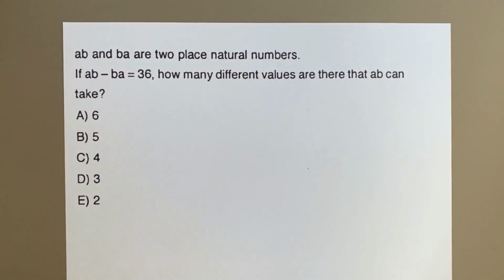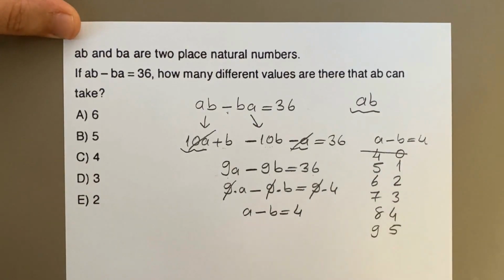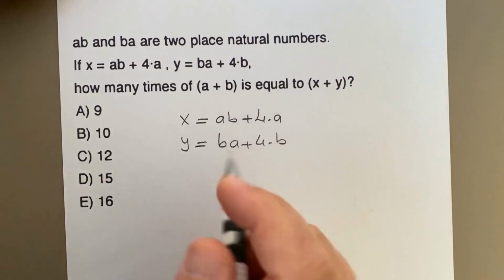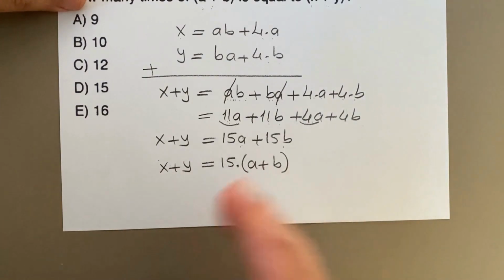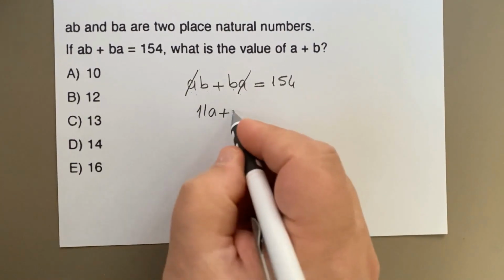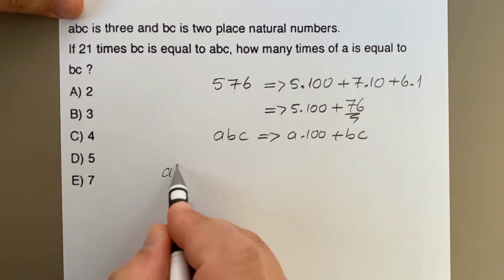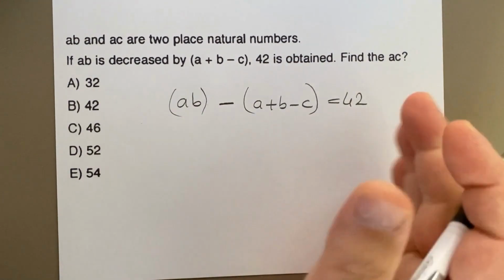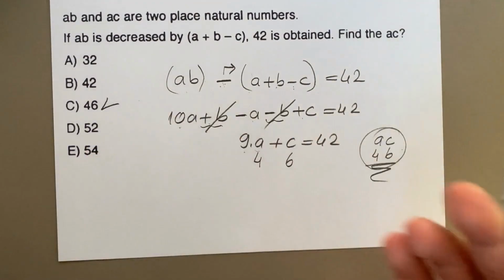NATUREL NUMBERS - 2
My Instagram address is gokhan_ozkars